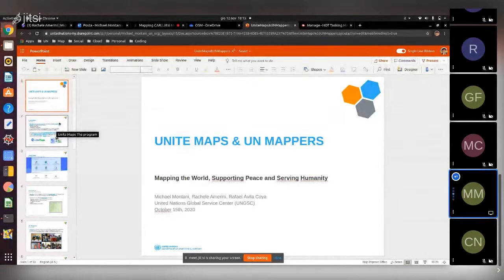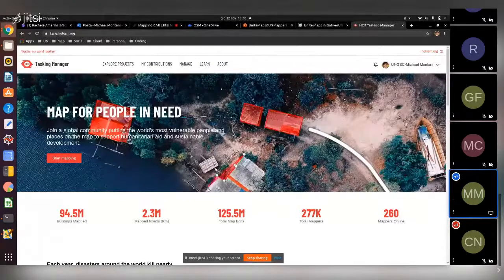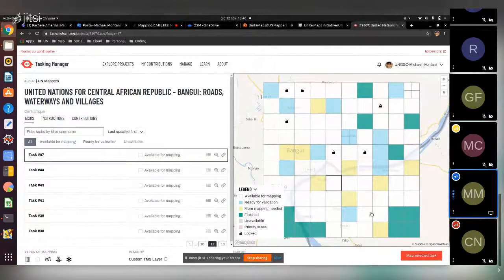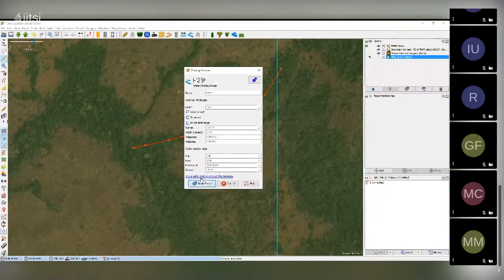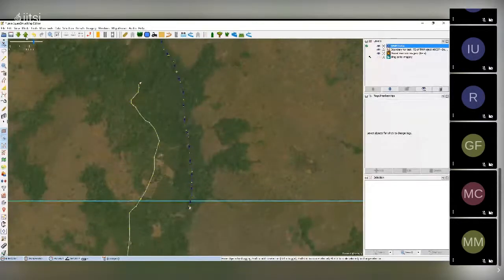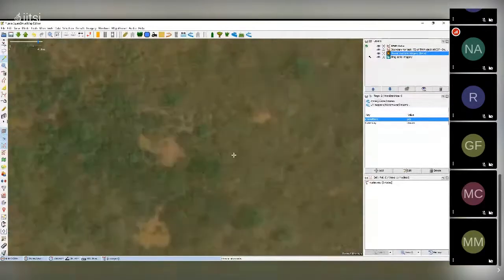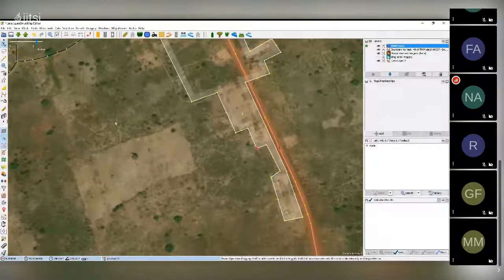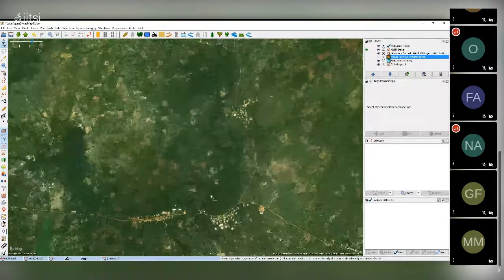Participative Mapping to support UN peacekeeping missions in CAR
The goal of this mapathon is to enrich the OSM geodata in different areas of Central African Republic to assist the UN missions in their field endeavors, such as peace and security, navigation, and logistics, by providing its peacekeepers with topographic maps that will help them in their operational activities.

About us

Unite Maps is a mapping initiative that aims to assist UN peacekeeping missions in their field endeavors, such as peace and security, navigation and logistics, by providing its peacekeepers with topographic maps that will help them in their tactical and operational activities. Unite Maps is providing OSM topographic data as an organised editing activity and we inform, contact and collaborate with all the local communities living and editing in the areas where we map too.

UN Mappers is a thriving community ranging from UN personnel on the field (GIS groups, UN offices, military and police) to academia (highschools and universities), from local communities and NGOs to any remote volunteer in the world. You can be part of a wonderful community of mappers by contributing to our HOT projects with your local group and friends!